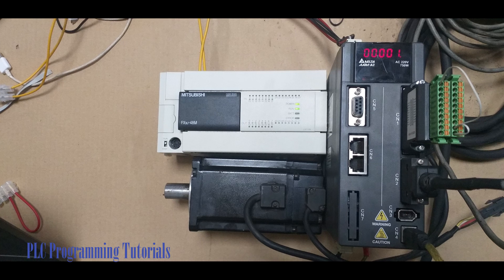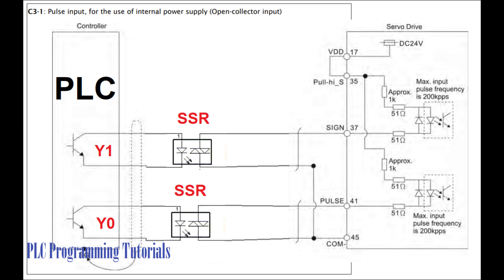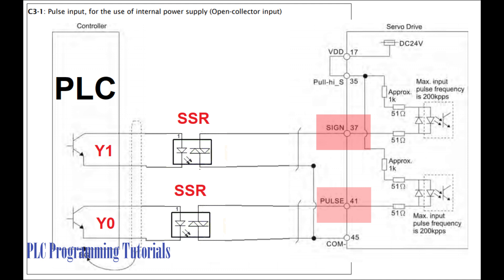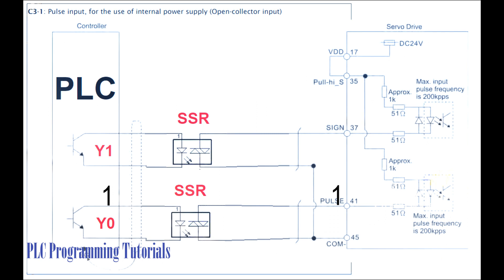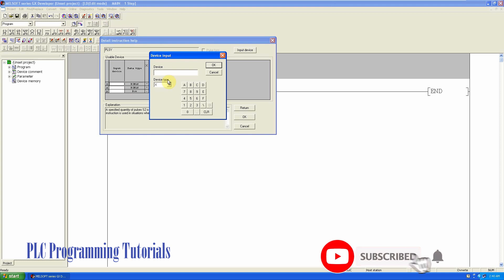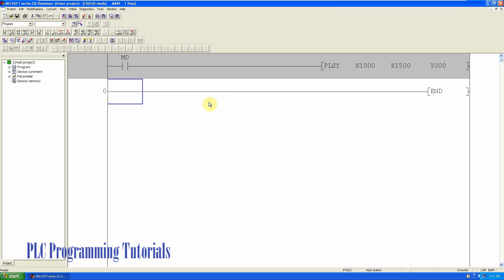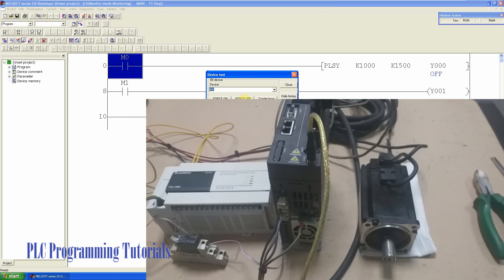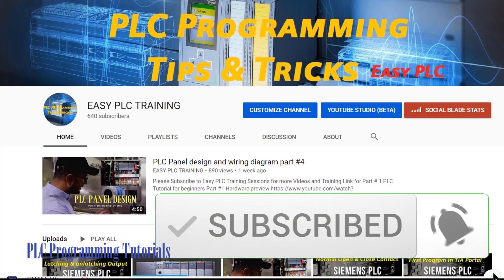Lesson #10 || Delta Servo Drive with Mitsubishi PLC || PLC Programming tutorials